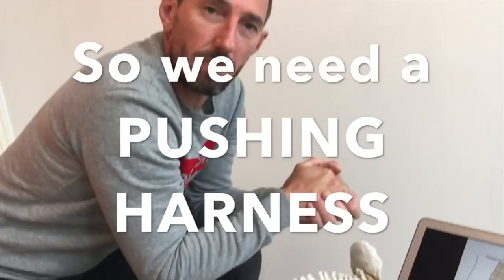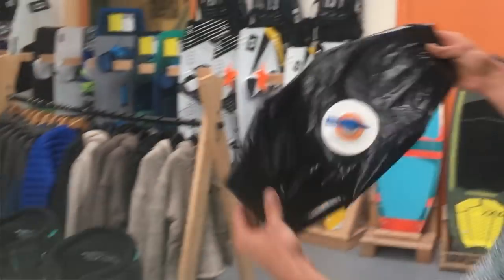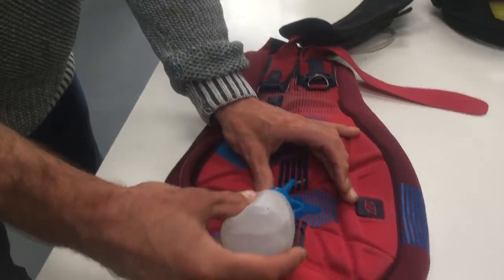Custom kite harness made in the shop | Kitesurf Future?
After testing hardshell harnesses we came to the conclusion that hard shells need a custom fit like the original idea. We did a lot of thinking & testing and came up with the TERPsystem. A soft inner shell that hardens in the time of a cup of coffee. If we add the MAGIC Juice, O yeah...! Enjoy the video and let us know what you think!